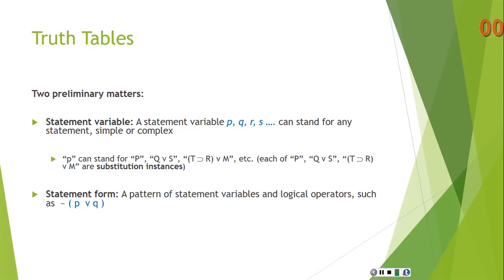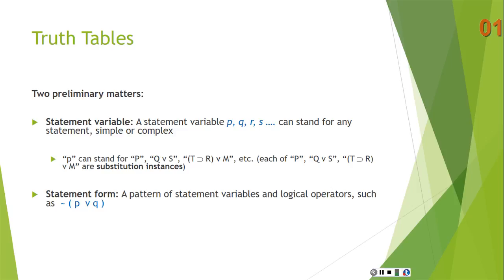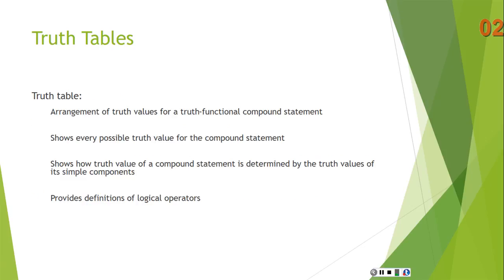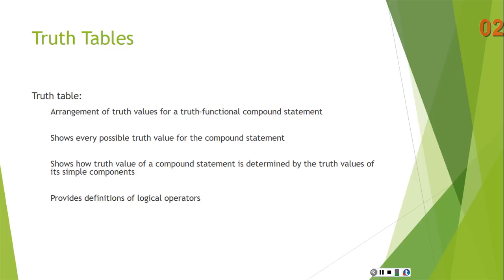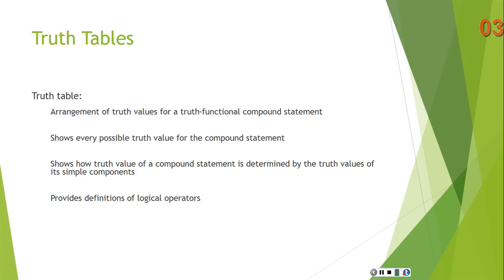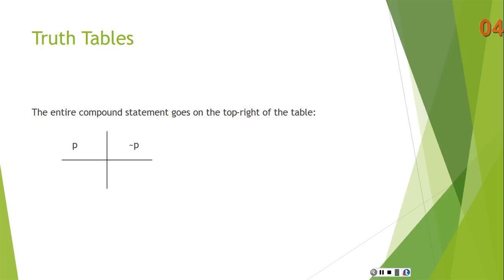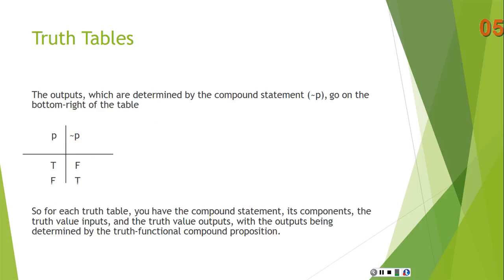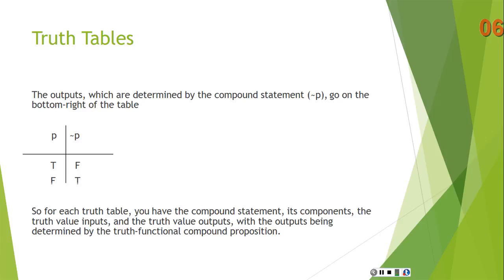Critical Thinking Lecture: Introduction to Truth Tables